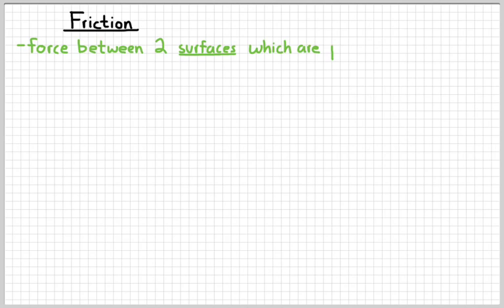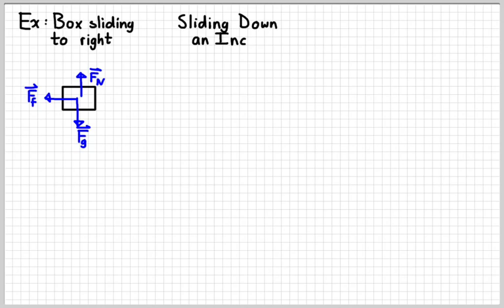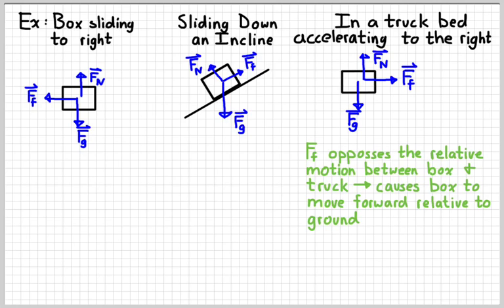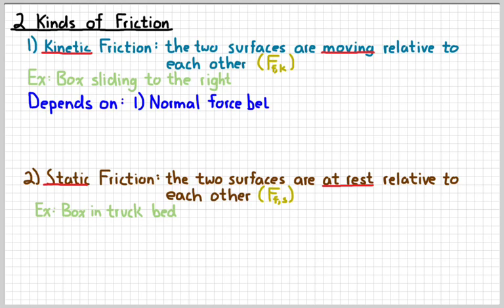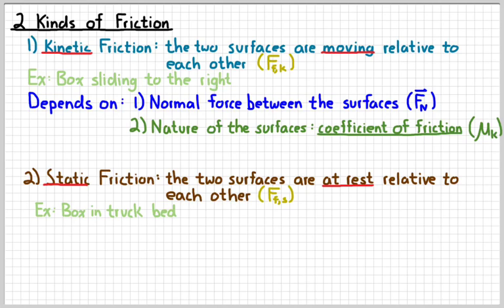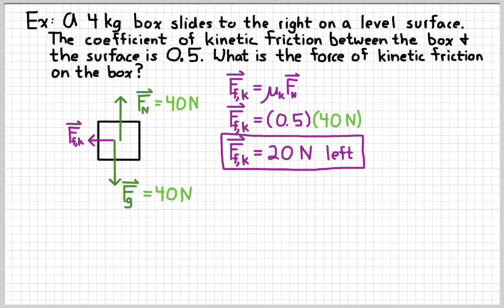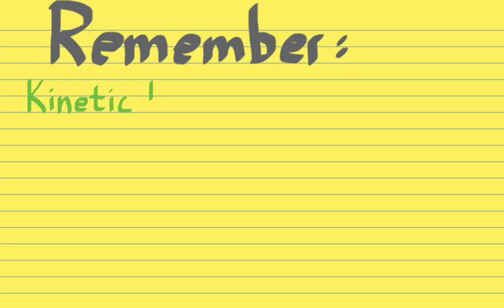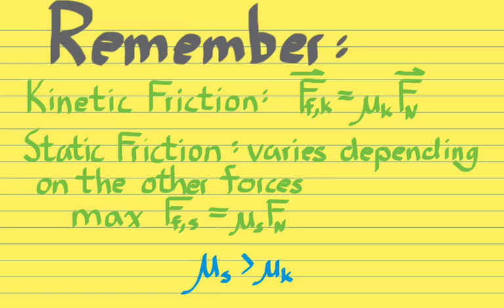AP Physics 1 - Friction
Aye, there's the rub!